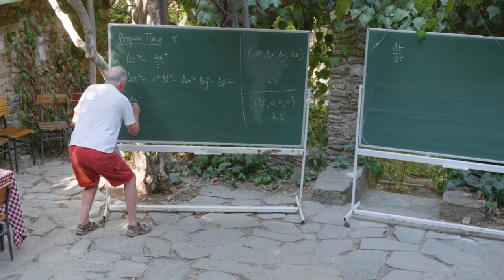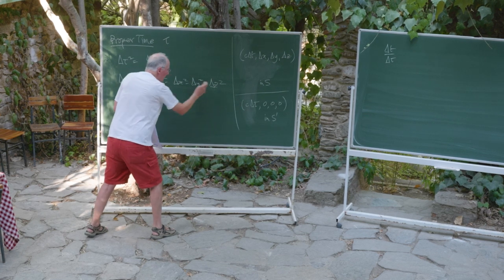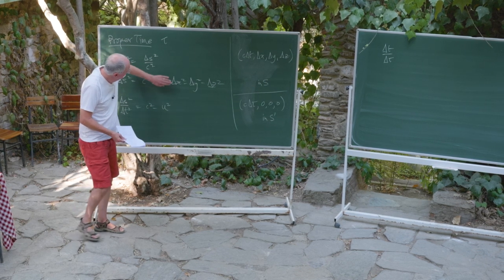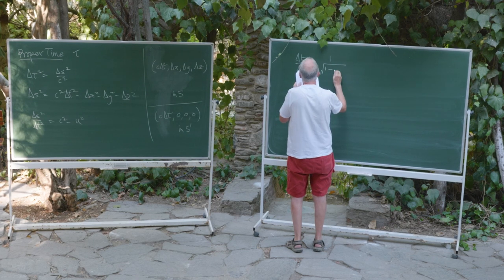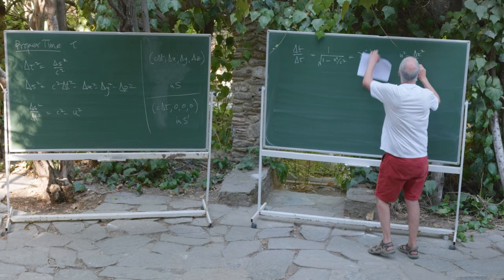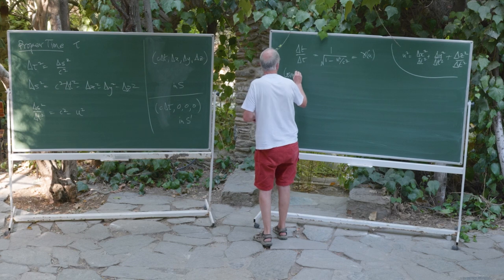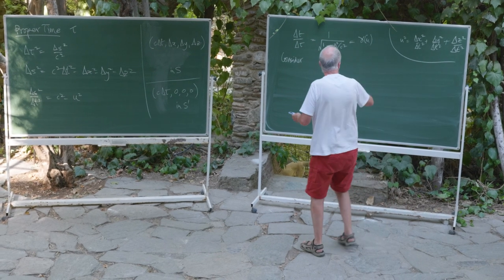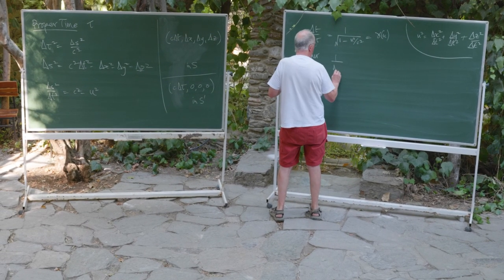Special Relativity from a Mathematician's Point of View 5a | Stephen Huggett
Professor Stephen Huggett delivers a unique course on special relativity, a rare gem at the Nesin Mathematical Village.
Prerequisites: Groups of transformations, elementary linear algebra, elementary geometry
Level: Advanced undergraduate
Abstract: This will be a gentle introduction to special relativity, from the mathematician’s point of view. So we shall understand special relativity as a geometry, that is, as a mathematical space together with a group of transformations acting on that space.
1. Principles of special relativity
2. The Lorentz group
3. Effects in space and time
4. The metric, and causality
5. Aberration
6. The celestial sphere, and SL(2,C)

The Nesin Mathematics Village is a small village of about 13,5 acres, approximately 7,5 of which consist of olive groves. It is owned by the Nesin Foundation and is located 1 km away from the village of Şirince (tied to the Selçuk district of Izmir in Turkey). Perched on a hillside and overflowing with greenery, it is a place where young and old learn, teach, and think about mathematics, philosophy or art in peaceful remoteness. Unpretentious and unostentatious, the houses made out of rock, straw and clay give off a simple welcoming air.